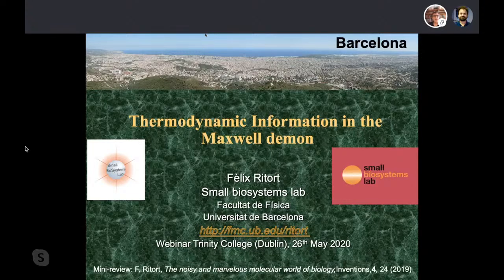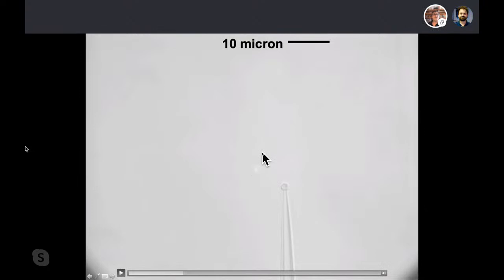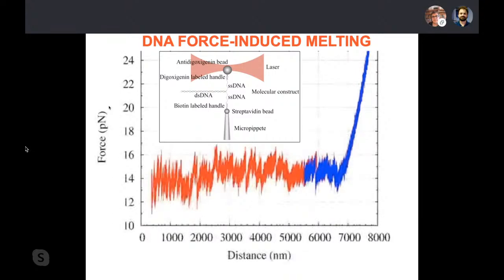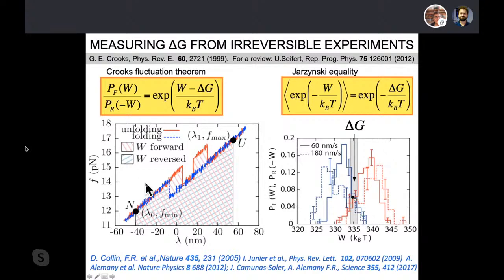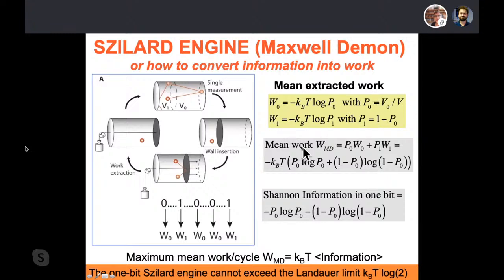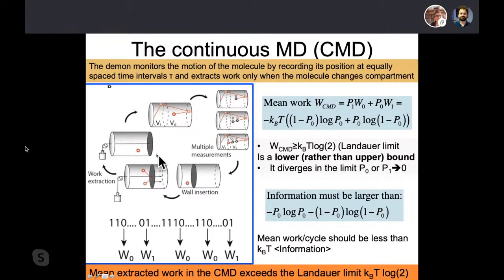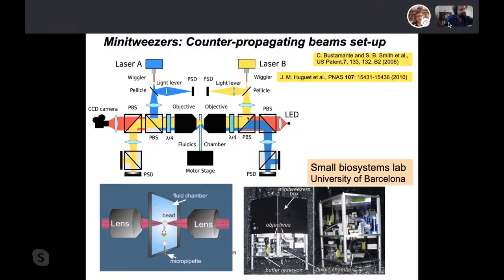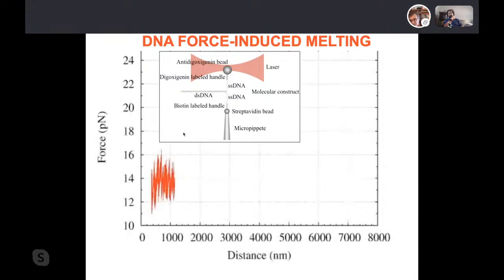Quarantine Thermo - Felix Ritort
Thermodynamic Information in the Maxwell Demon

“Take a single DNA molecule and pull from its extremities while recording the force-extension curve until it gets fully straightened”. This thought experiment, which was just a dream a few decades ago, has now become standard in many research labs worldwide. Force spectroscopy techniques (such as laser optical tweezers) are a fabulous tool for manipulating and monitoring the direct action of biological molecules at the individual level, as well as measuring forces in the piconewton range and energies that are roughly equivalent to 1kT, the thermal energy unit. Recent advances in such technologies combined with theoretical  developments in nonequilibrium physics, offer the exciting prospective of experimentally testing fundamental physical principles and concepts in single molecule experiments [1].

In this talk I will illustrate the basic tools for single molecule manipulation some of the main applications in physics and biology. I will also present results on the experimental realization of a Maxwell demon using single DNA molecules pulled under feedback protocols as a pioneering example of the thermodynamics of data processing and information [2,3].

[1] F. Ritort, The noisy and marvelous molecular world of biology, Inventions, 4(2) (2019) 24
[2] M. Ribezzi-Crivellari and F. Ritort, Large work extraction and the Landauer limit in the Continuous Maxwell Demon, Nature Physics 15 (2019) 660–664
[3] M Ribezzi-Crivellari and F Ritort, Work extraction, information-content and the Landauer bound in the continuous Maxwell Demon, J. Stat. Mech. (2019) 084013